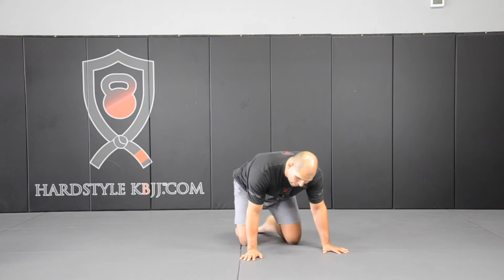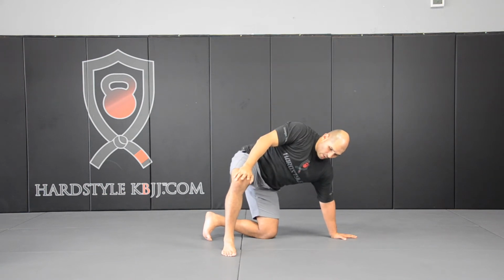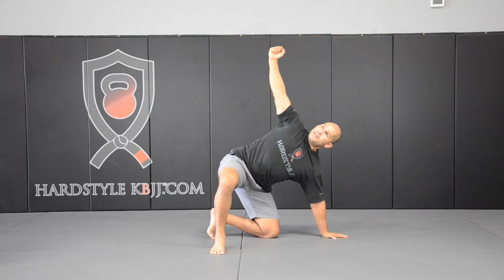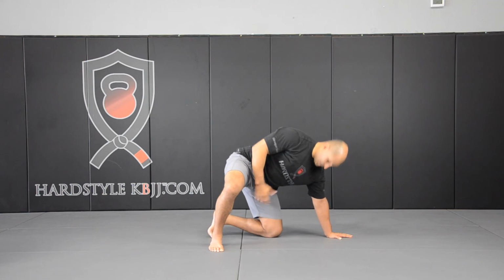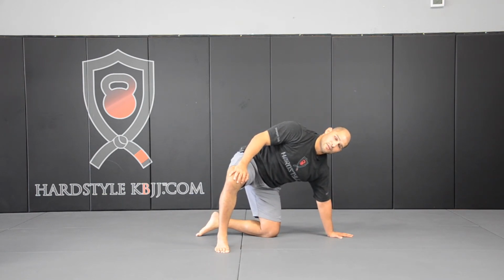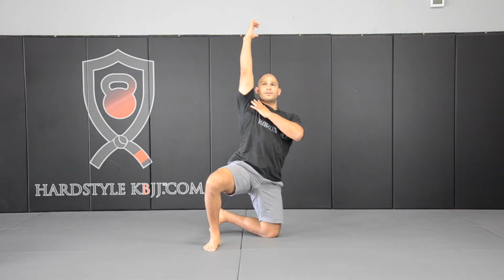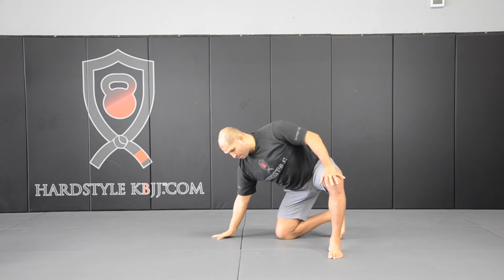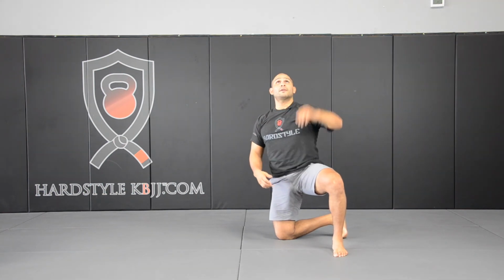Technique of the Week: Ep27 - How To Improve Your Getup Part II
For more resources on kettlebells and deadlifting, checkout my blog, and grab my FREE eBooks:

1. Kettlebell Workout Snacks™

A collection of 8 of my best kettlebell workouts that boost strength, build muscle, and strip body fat in 10-15 minutes a day.

2. Deadlift Blueprint™

A step-by-step blueprint on how to build a bigger deadlift without using a belt, assistance exercises, straps or wraps i.e., training like a powerlifter.

In today's video I will show you how to improve your getup from the "half kneeling windmill" position.

-Hec